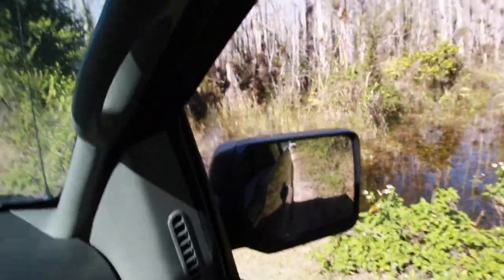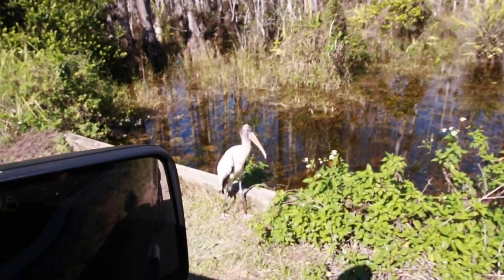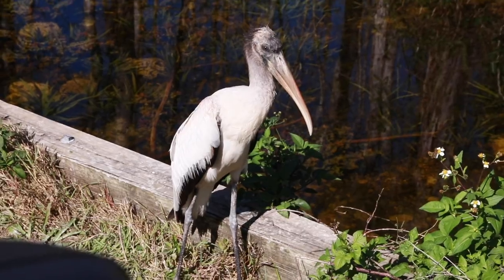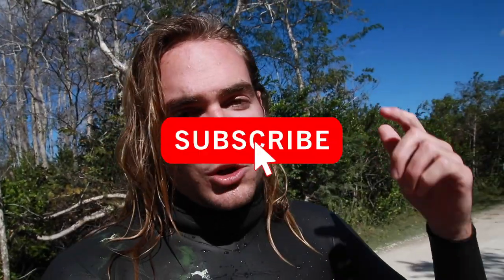SWIMMING With ALLIGATORS In MURKY WATER ! WILL THEY ATTACK ?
Follow Charles on Instagram